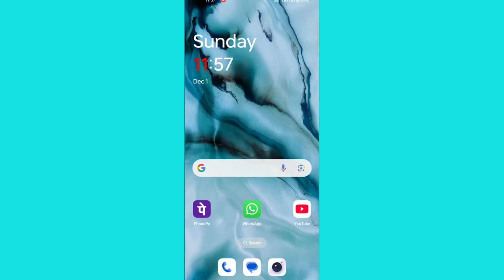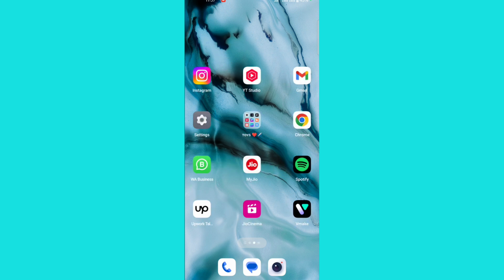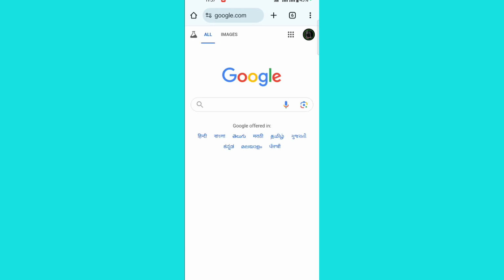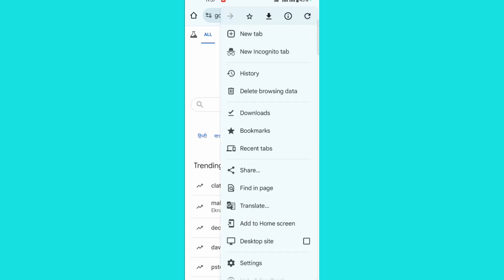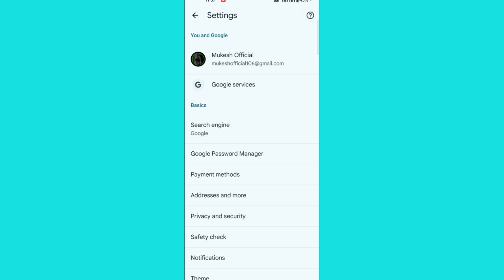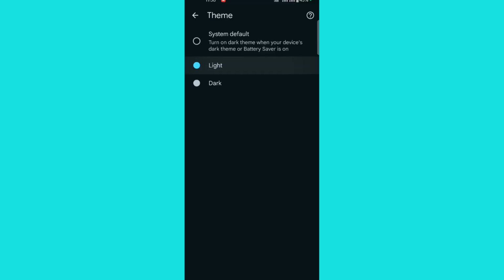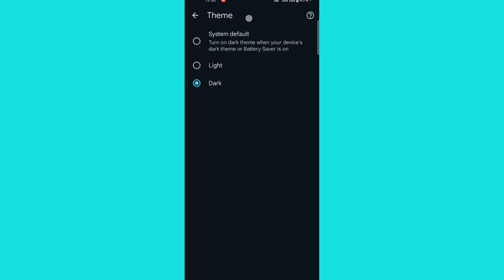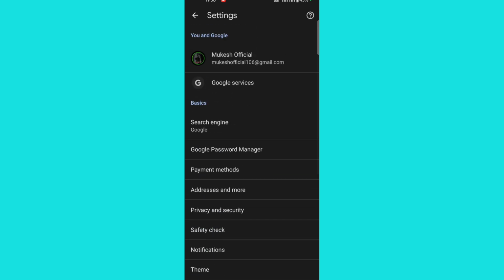How to Turn On dark mode Chrome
SEO Description:
Learn how to turn on dark mode in Google Chrome in this step-by-step guide. Discover how to enable the dark theme for a more comfortable browsing experience, especially at night.